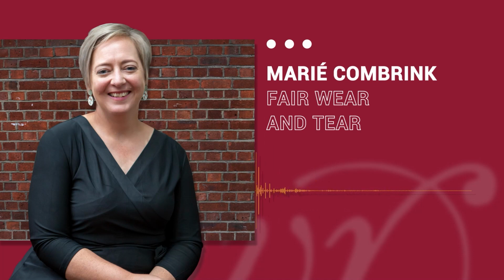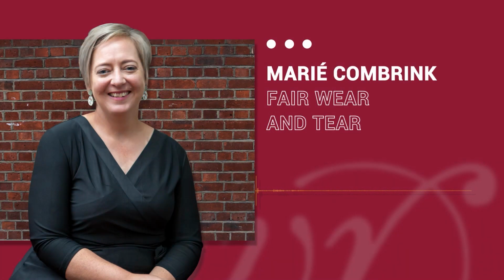Let's Talk Legal Ep. 14 - Marié Combrink on Fair Wear and Tear | NVR Inc.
Marié Combrink gives us an overview and tips regarding "fair wear and tear."

00:00 Signation
01:46 Explanation
03:26 What is not accepted as fair wear and tear?
07:01 Make sure to take photos
07:38 Please take note
09:18 Outro

Powered by SucceedGroup